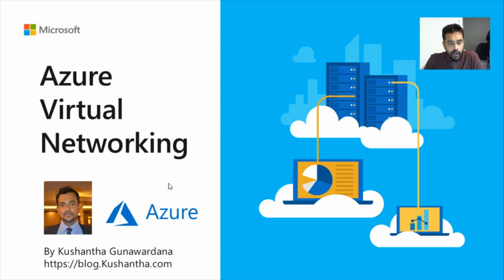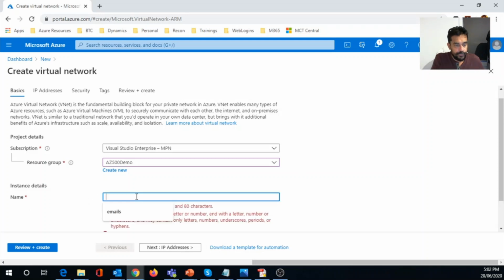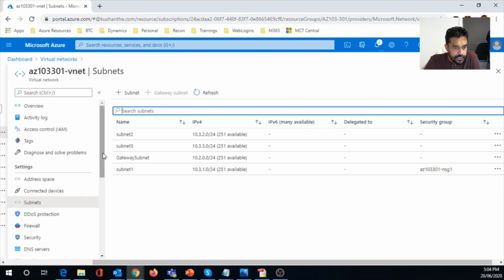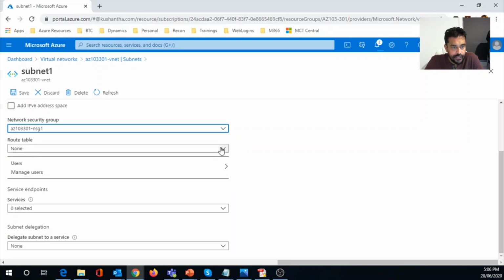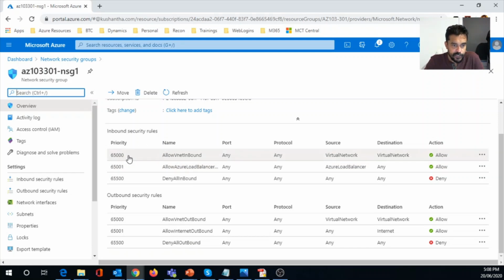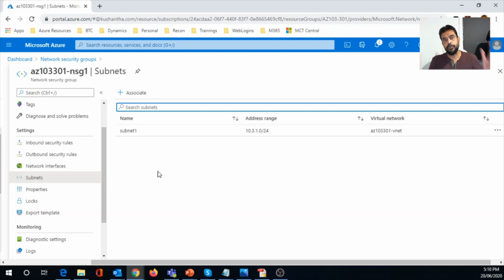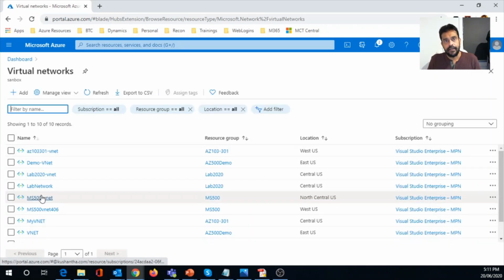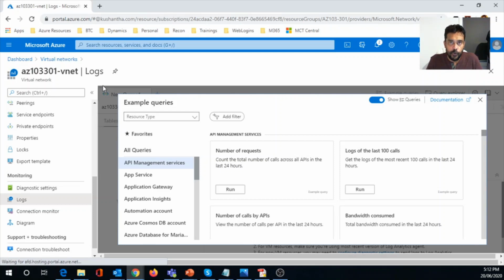Azure Virtual Networking explained | Azure Virtual Networking components overview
A major incentive for adopting cloud solutions such as Azure is to enable information technology (IT) departments to move server resources to the cloud. This can save money and simplify operations by removing the need to maintain expensive datacenters with uninterruptible power supplies, generators, multiple fail-safes, clustered database servers, and so on. For small and medium-sized companies, which might not have the expertise to maintain their own robust infrastructure, moving to the cloud is particularly appealing.

By default, you can create up to 50 virtual networks per subscription per region, although you can increase this limit to 500 by contacting Azure support.
An Azure Virtual Network (VNet) is a representation of your own network in the cloud. It is a logical isolation of the Azure cloud dedicated to your subscription. You can use VNets to provision and manage virtual private networks (VPNs) in Azure and, optionally, link the VNets with other VNets in Azure, or with your on-premises IT infrastructure to create hybrid or cross-premises solutions. Each VNet you create has its own CIDR block and can be linked to other VNets and on-premises networks if the CIDR blocks do not overlap. You also have control of DNS server settings for VNets, and segmentation of the VNet into subnets.